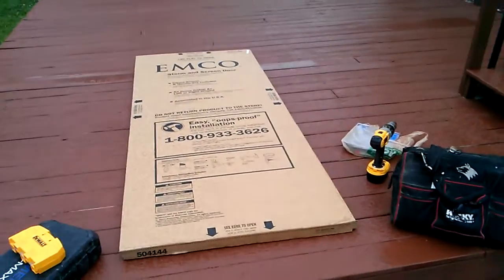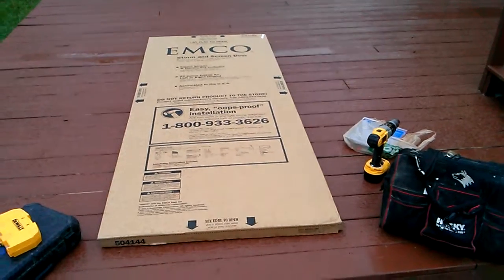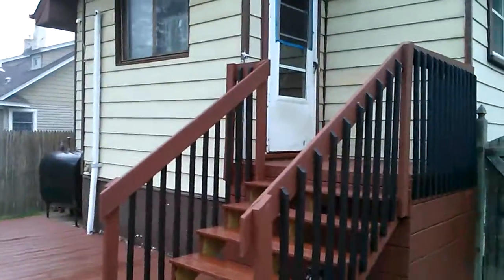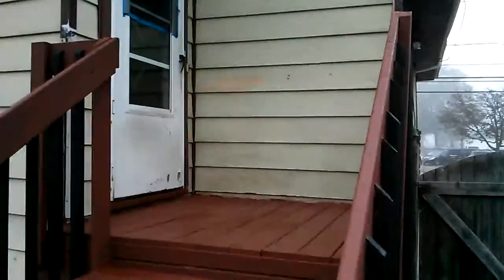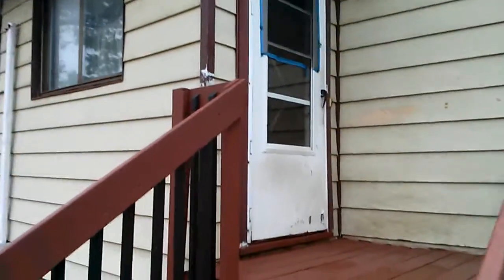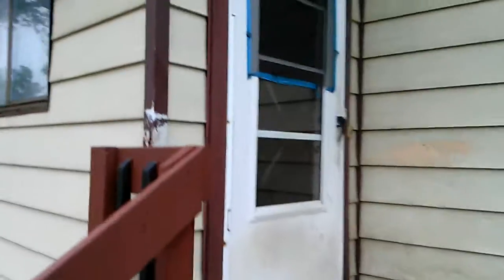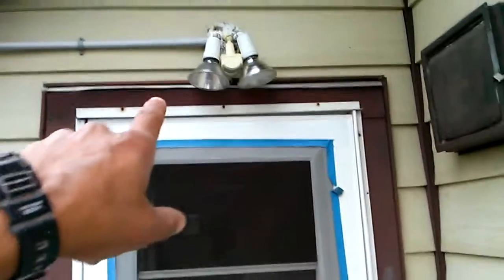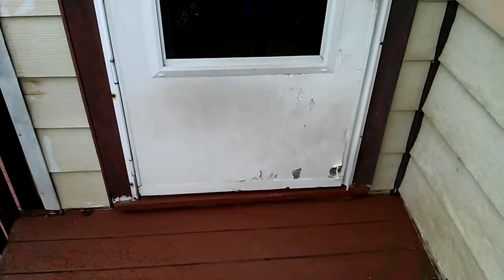HHC H Luke Rear Storm Screen Door Installation Before Video